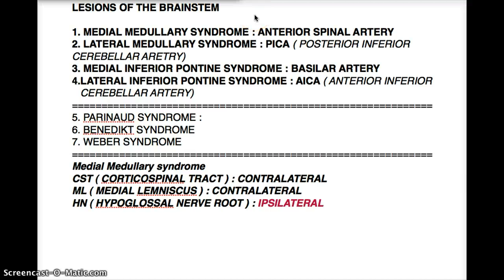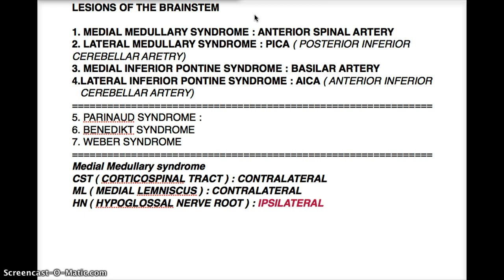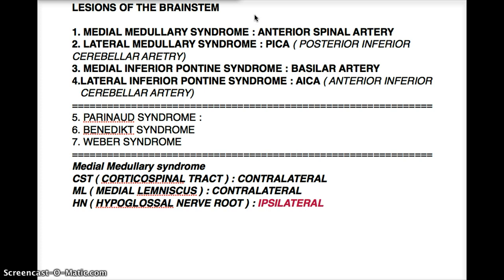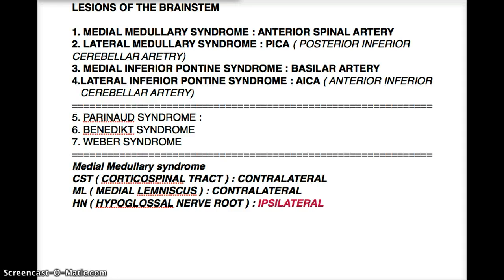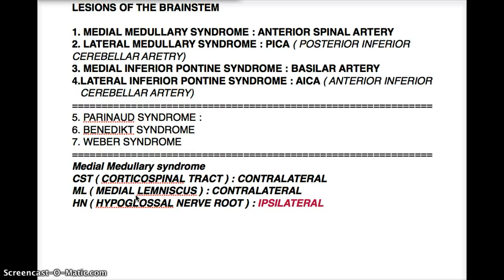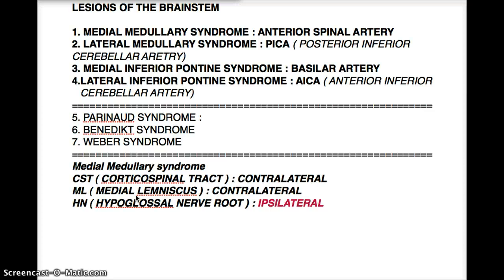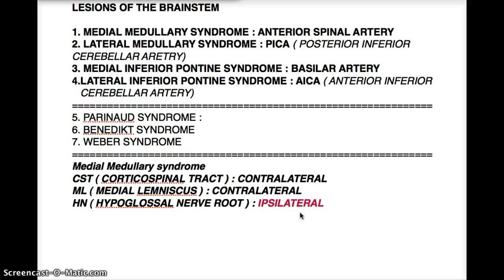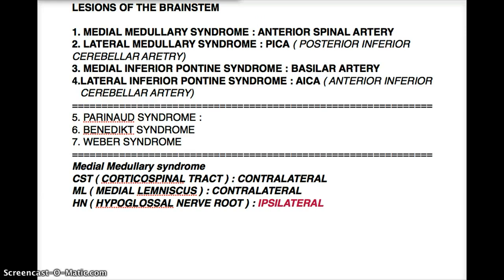Medial Medullary Syndrome